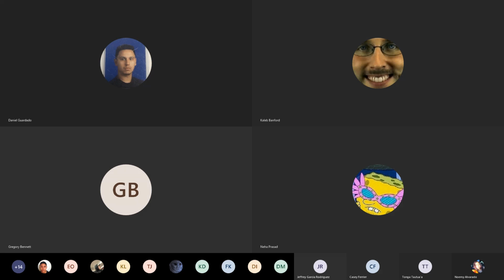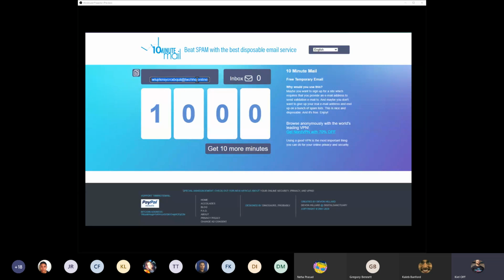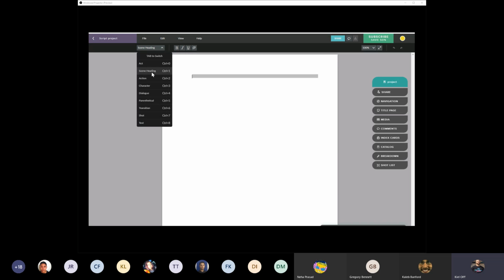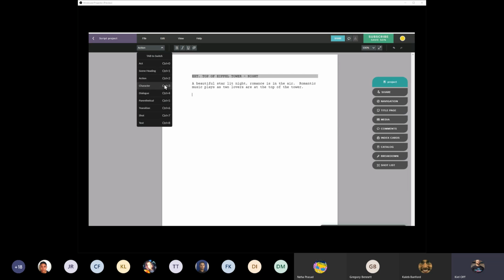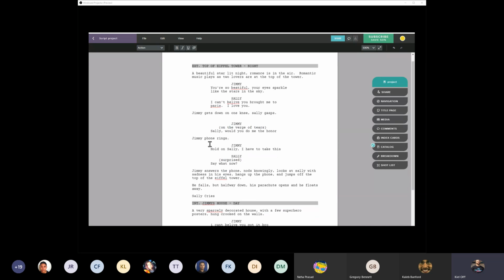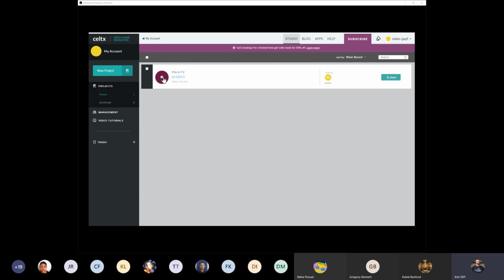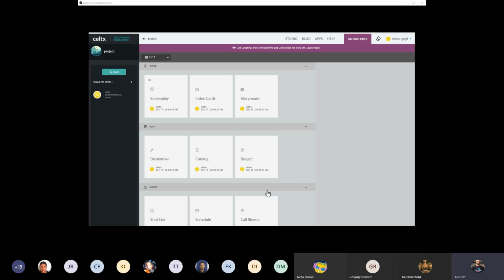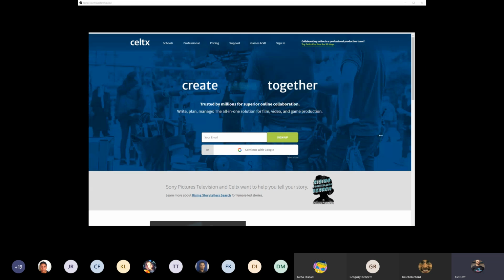Sign up for celtx 09-20-20